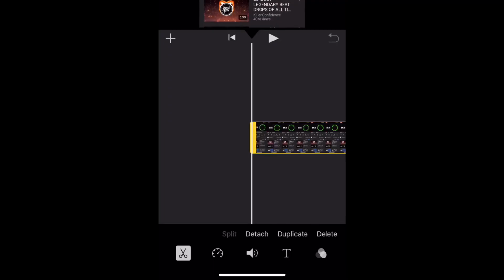HOW TO EDIT USING IMOVIE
Here’s a tutorial for you guys who wants to know how to make your editing better if your using the iMovie app